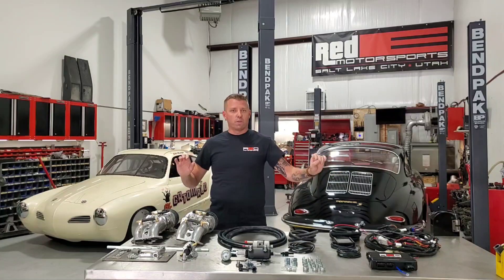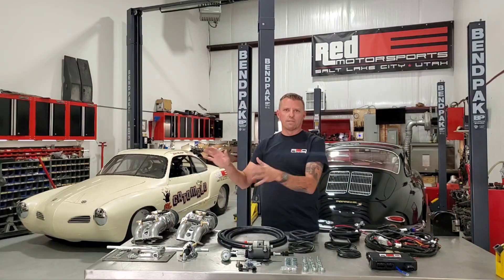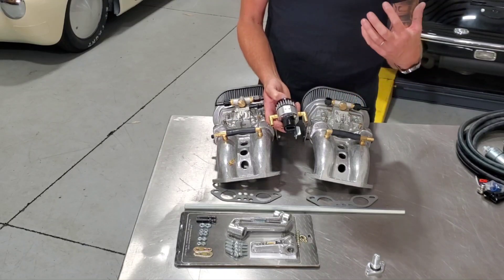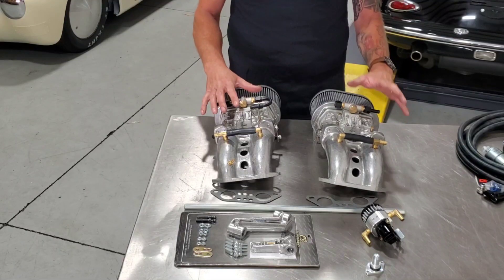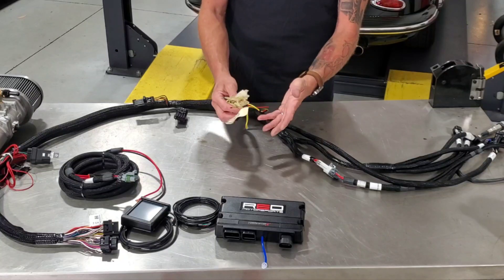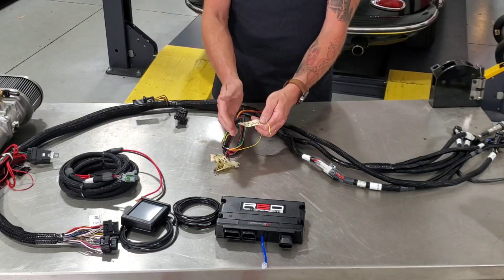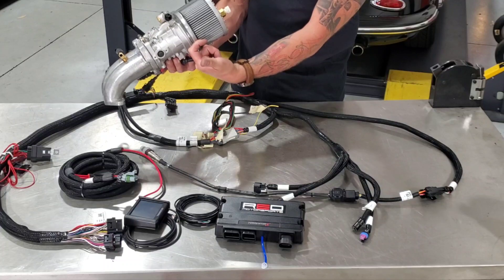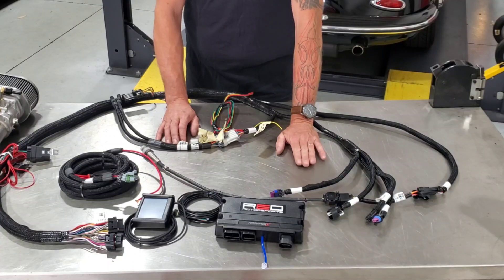Dual throttle body EFI system for aircooled VW's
Aircooled VW dual throttle body system developed